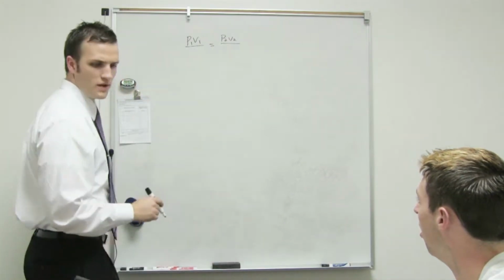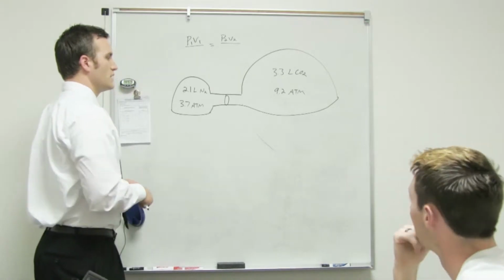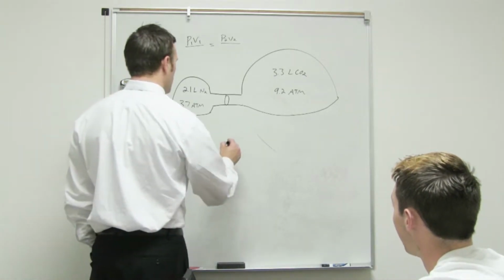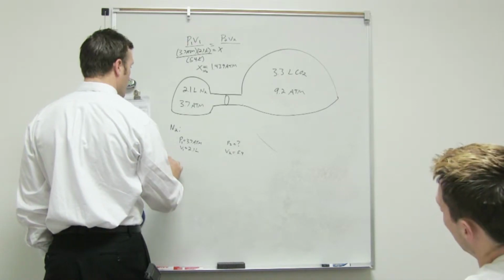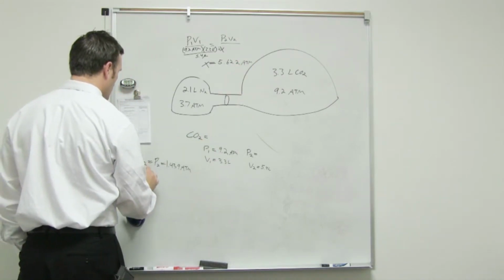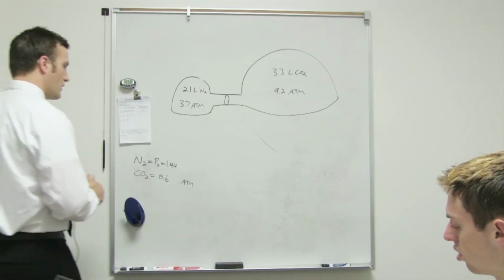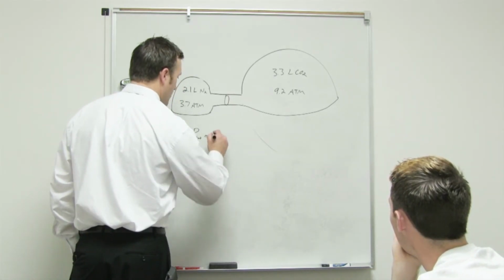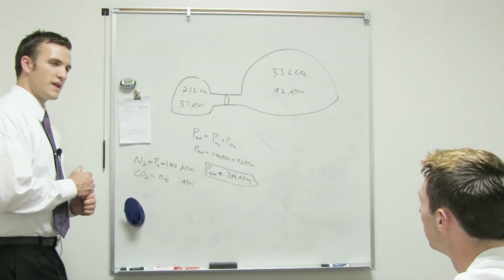Ideal Gas Law Practice Problem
This Chemistry video is about Ideal Gas Law Practice Problem.